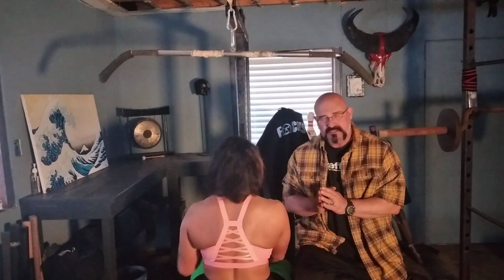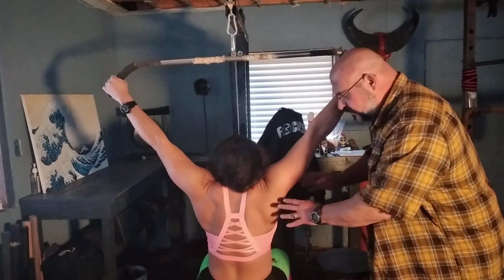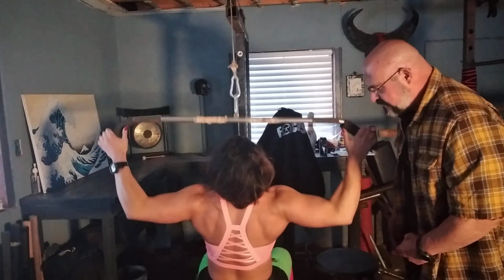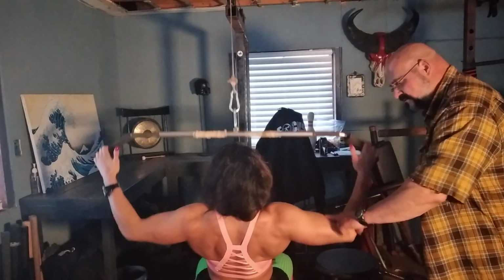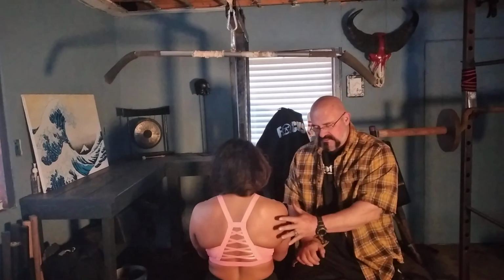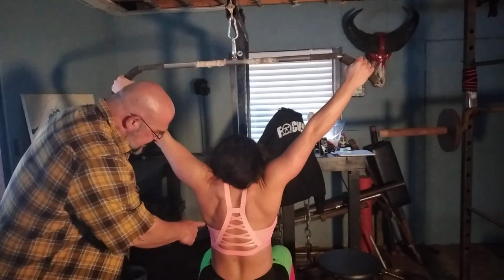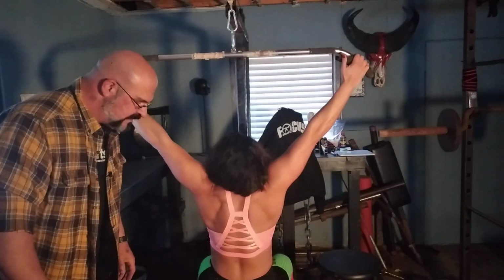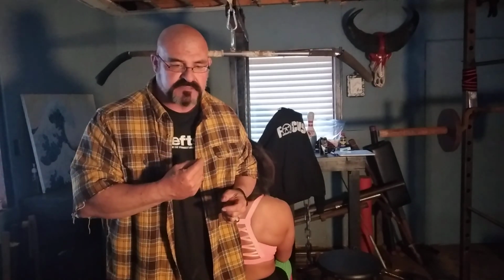The good ol' lat pull down.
Train your back not your arms.